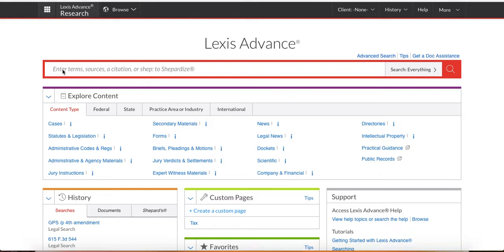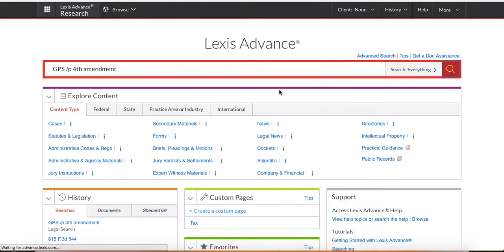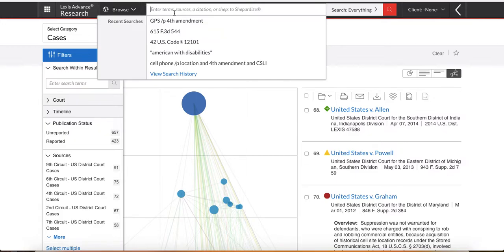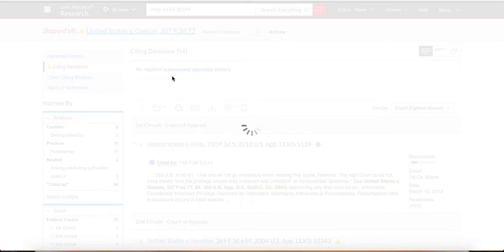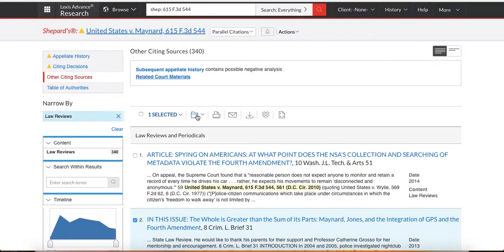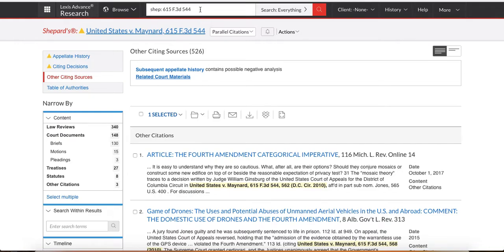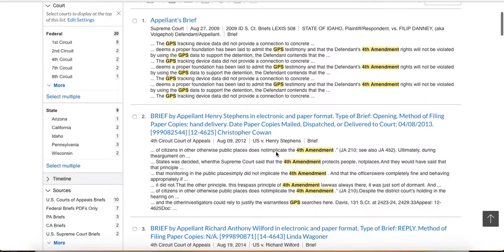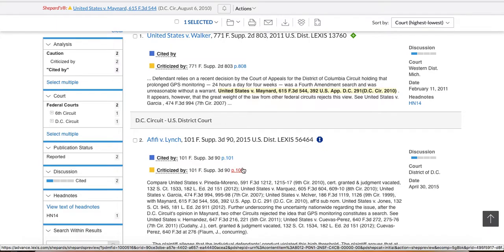2018 Moot Court Research Tips